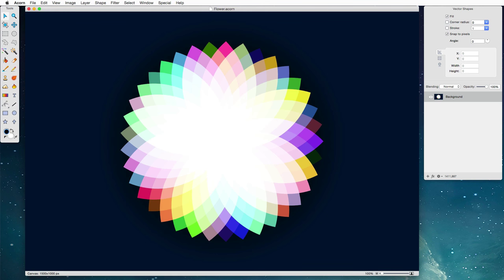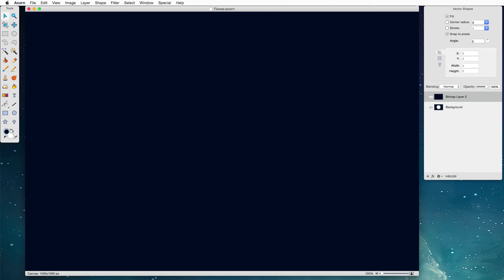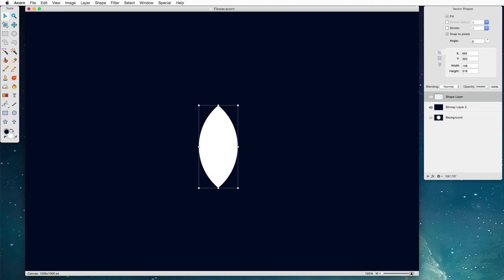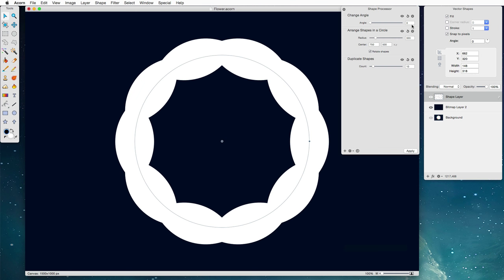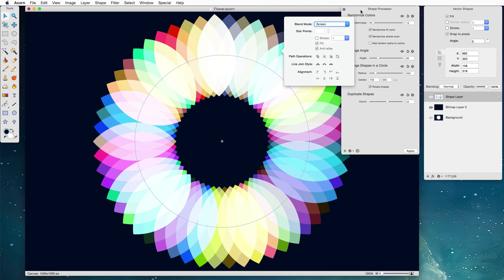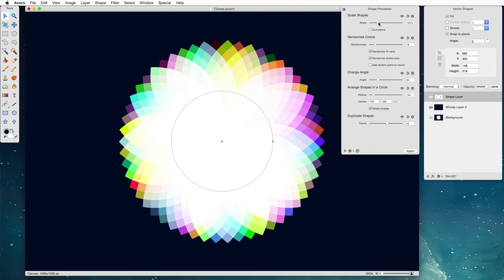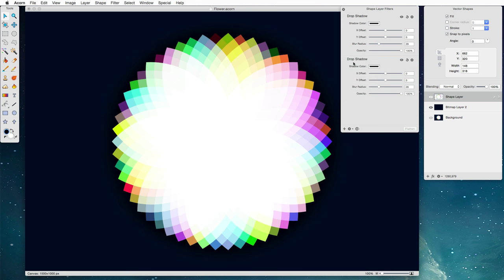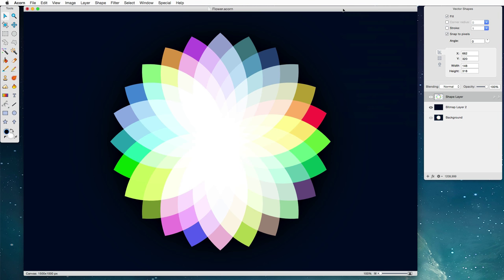Make a fancy flower in Acorn 5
Use the shape processor to make a cool looking flower.